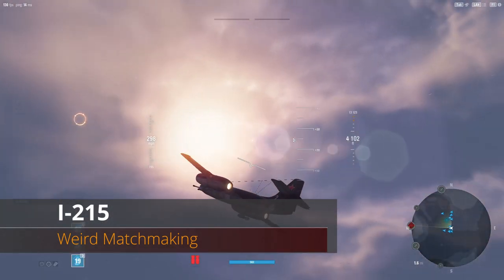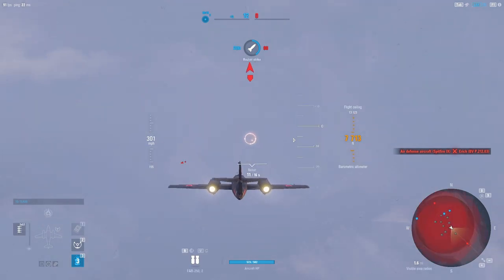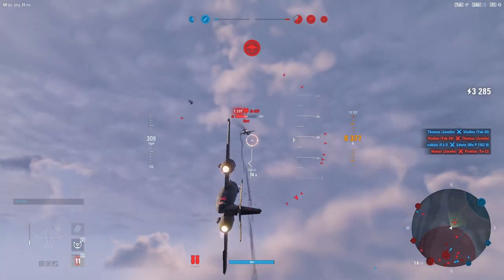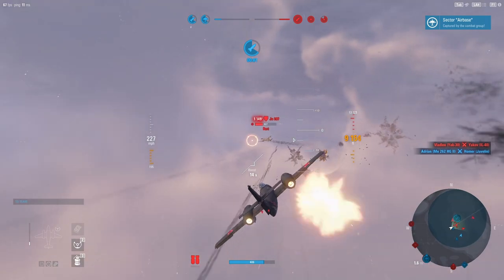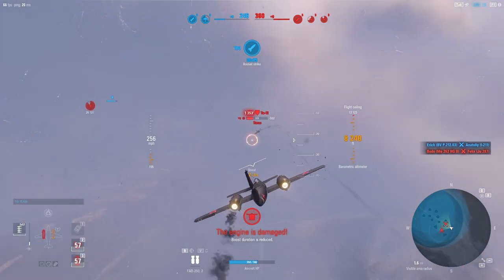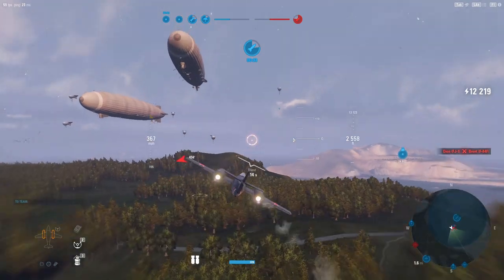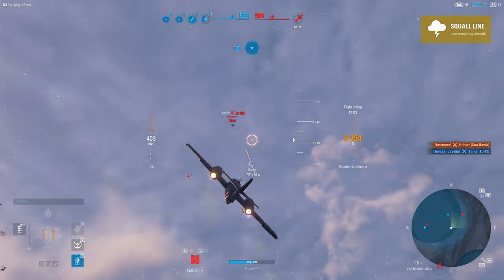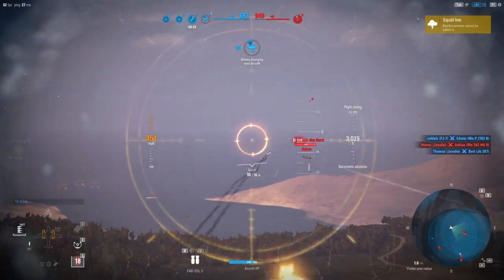World of Warplanes | I-215 | Weird Matchmaking | Tier X | Multi-role